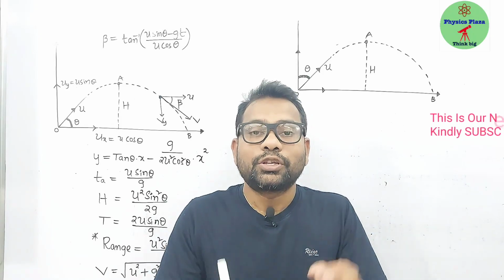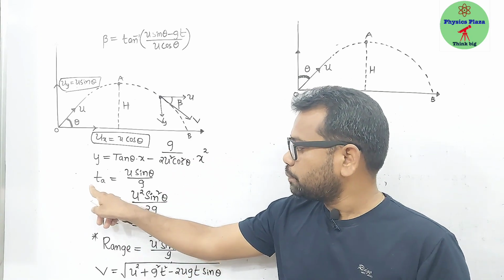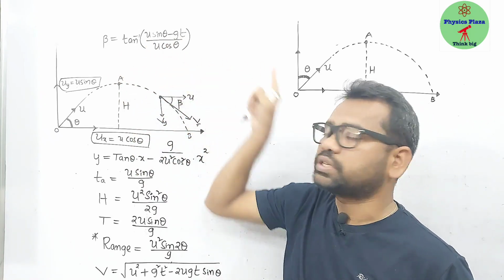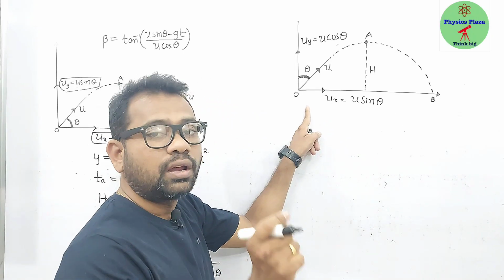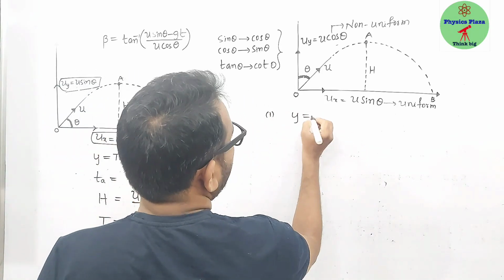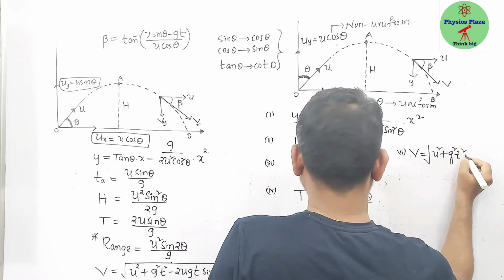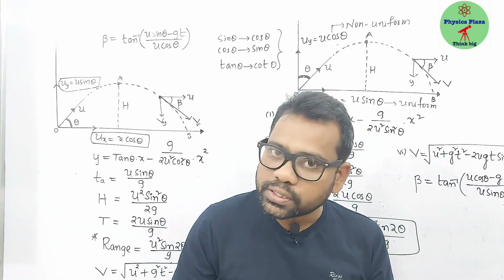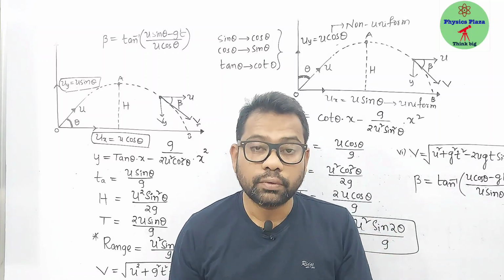Projectile Motion Part-IV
PROJECTILE: A projectile is any object launched or thrown into the air, and projectile motion describes the trajectory of that object, assuming only gravity acts on it (neglecting air resistance).
Two-Dimensional Motion: Projectile motion is a two-dimensional motion, meaning it involves both horizontal and vertical components.

Examples of Projectile Motion:
A ball thrown into the air.
A bullet fired from a gun.
A diver jumping from a diving board.
A kicked football.

Factors Affecting Projectile Motion:
Initial Velocity: The speed and direction at which the projectile is launched.
Launch Angle: The angle at which the projectile is launched relative to the horizontal.
Gravity: The constant downward acceleration due to gravity.
Air Resistance: In real-world scenarios, air resistance can significantly affect the trajectory of a projectile, but it's often neglected in idealized models.

Constant Horizontal Velocity: In an ideal scenario (neglecting air resistance), the horizontal component of the projectile's velocity remains constant.
Uniform Vertical Acceleration: The vertical component of the projectile's motion is affected by gravity, resulting in a constant downward acceleration.

Parabolic Path: The path of a projectile is typically a parabola, determined by its initial velocity and the constant acceleration due to gravity.
Trajectory: The path followed by a projectile is called its trajectory.